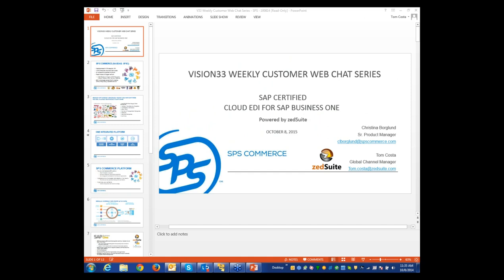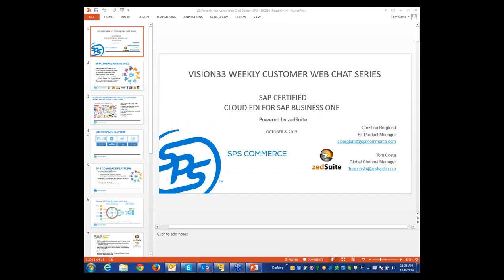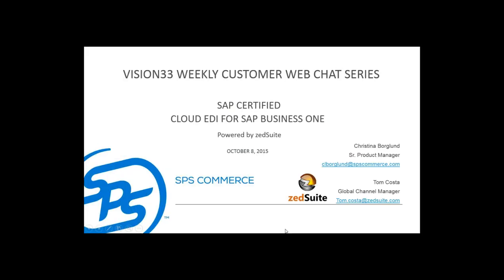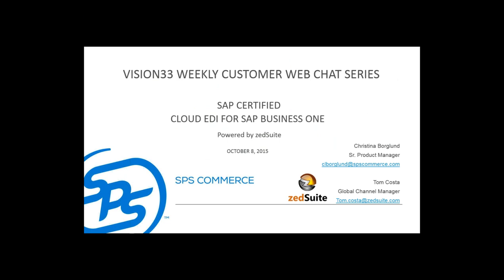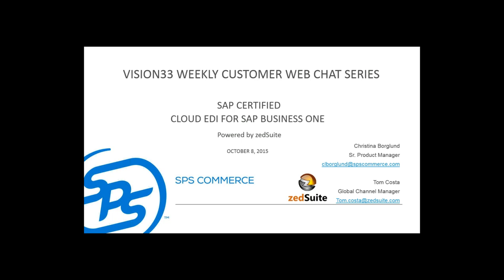SAP Certified Cloud EDI for SAP Business One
Learn about Cloud EDI with SPS Commerce and zedSuite. With guest speakers Christina Borglund, a Senior Product Manager at SPS Commerce and Tom Costa, the Global Channel Manager for zedSuite.